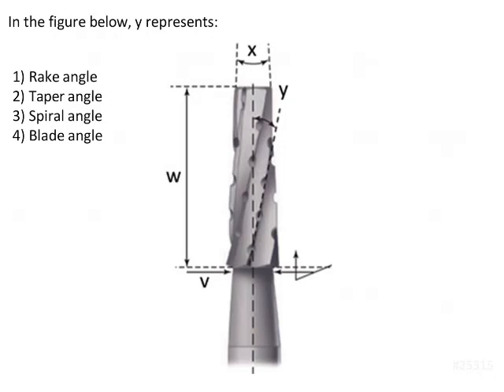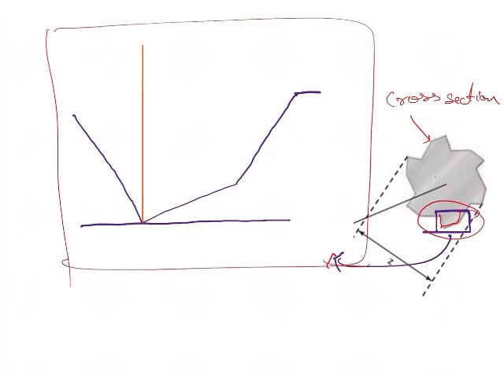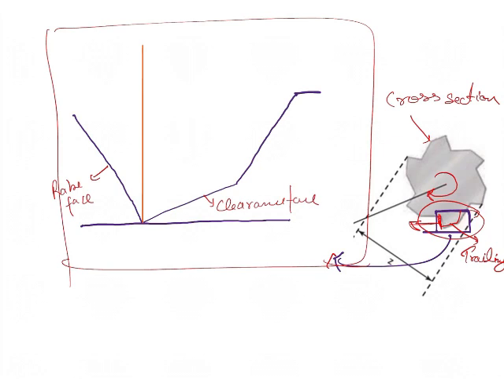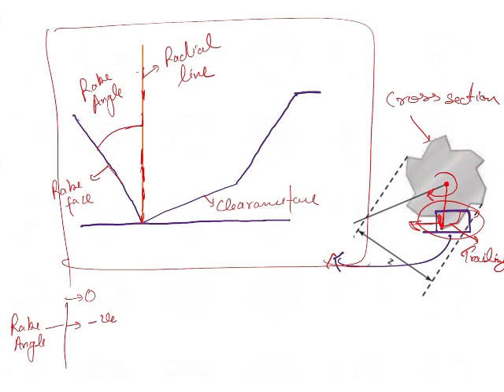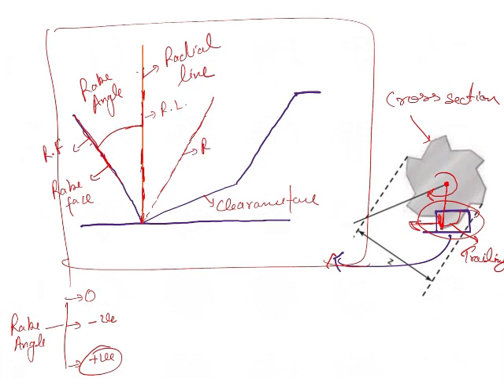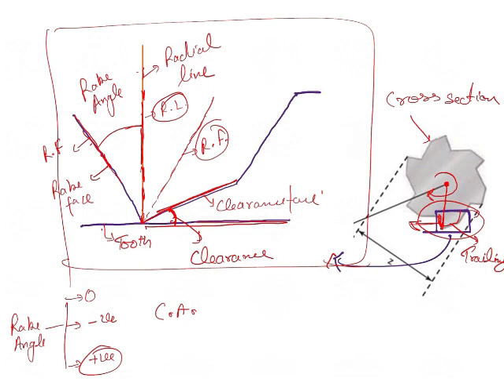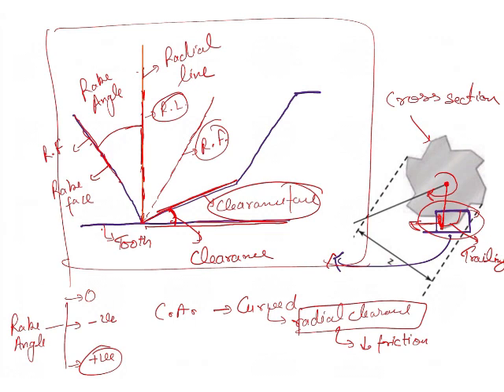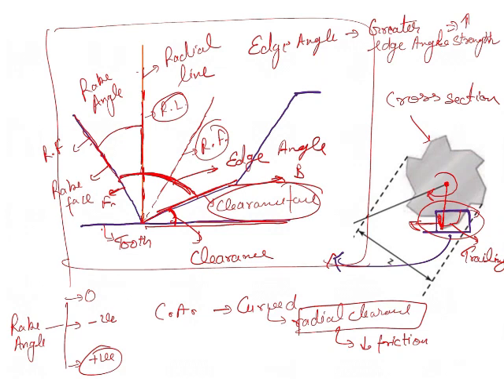NEET MDS | INICET - Conservative Dentistry - Instrumentation | Explanatory Video | MERITERS